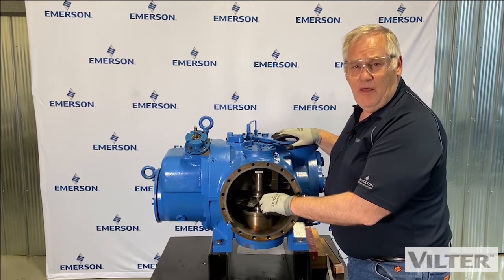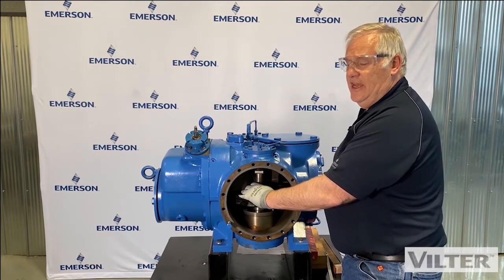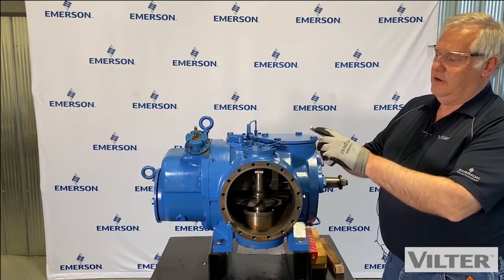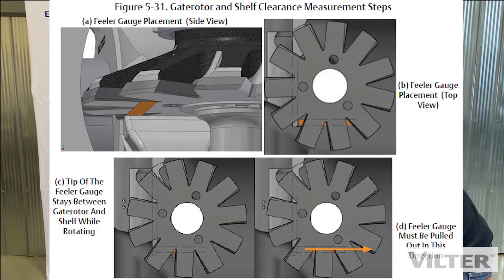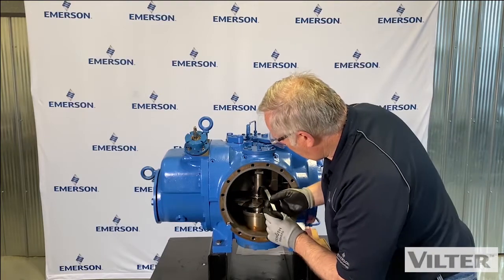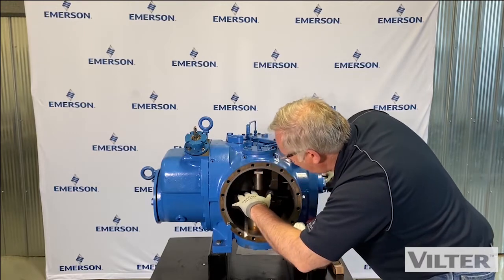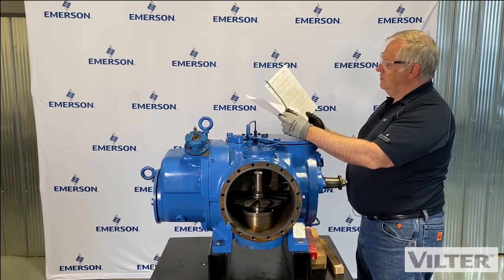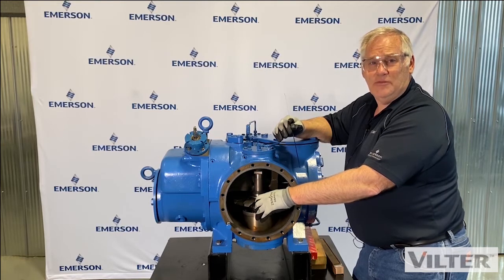Vilter VSS Shelf Clearance Inspection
Doing the job safely and right is very important.  Jim Dick will take you through how to properly check the Shelf Clearance in a Vilter VSS Single Screw Compressor.